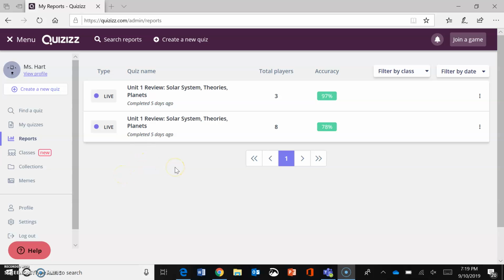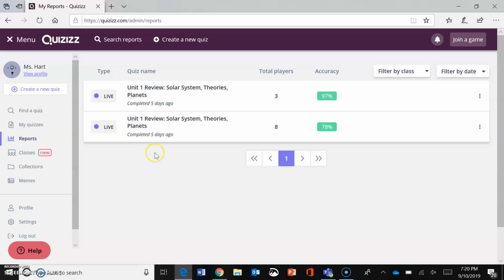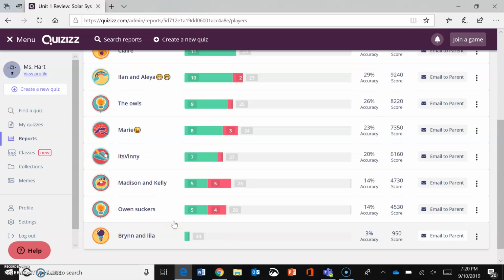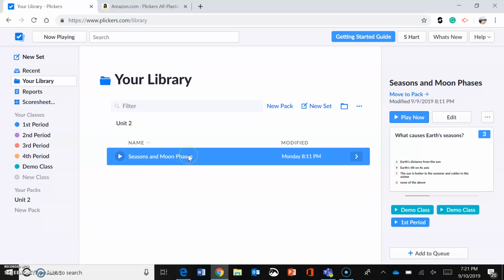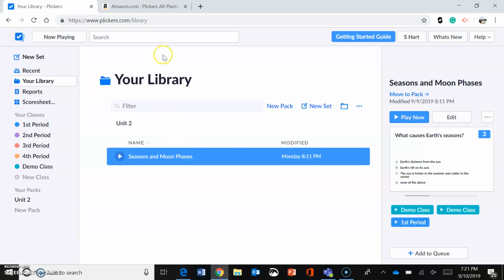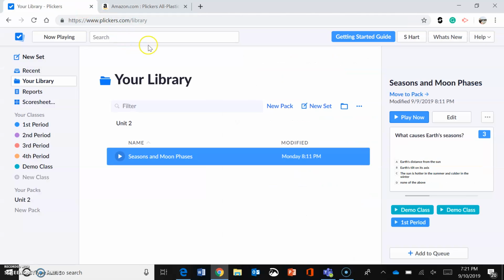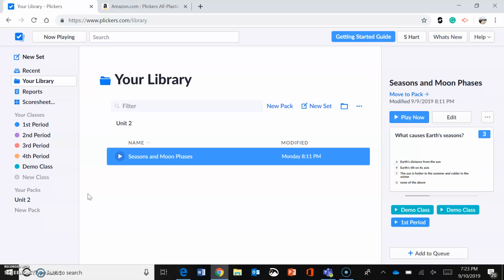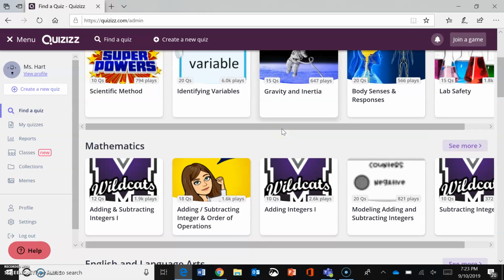Screencast Quizizz and Plickers